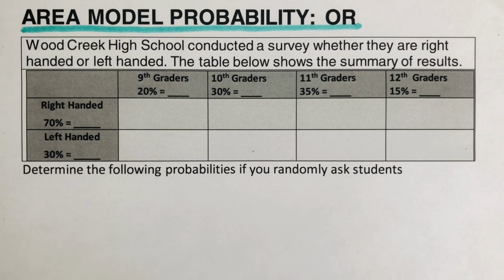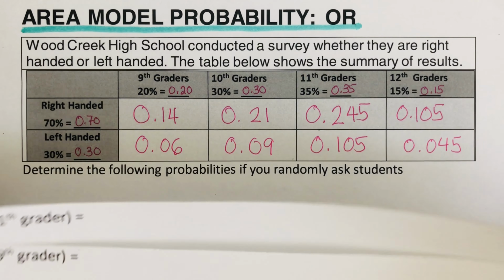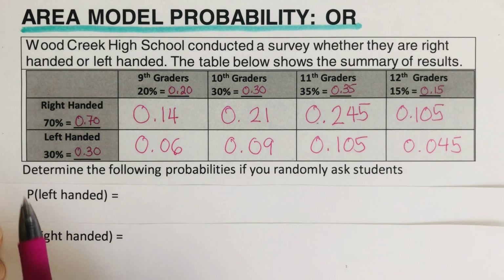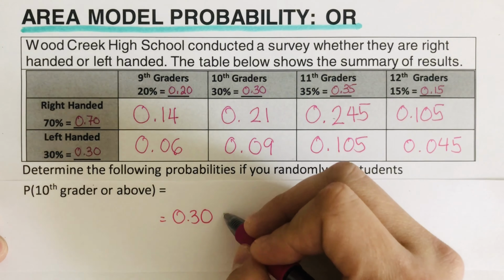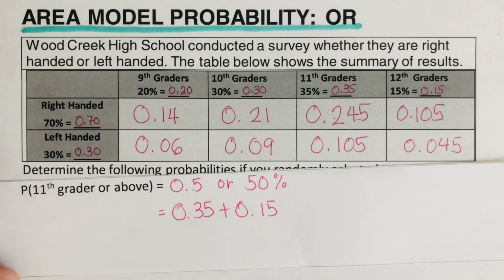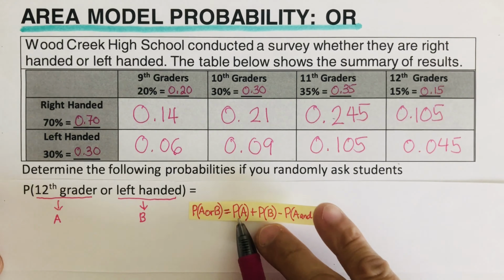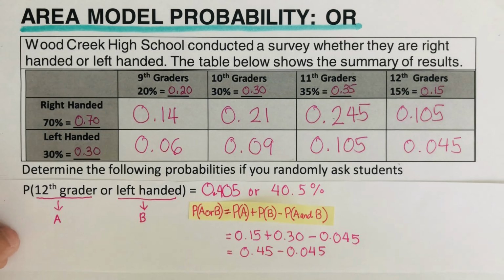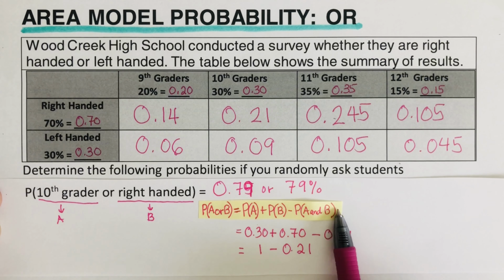Area Model Probability (Part 2)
This video will show how to fill in the area model and determine probabilities using or.